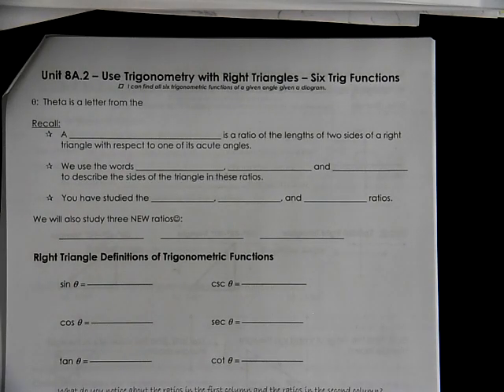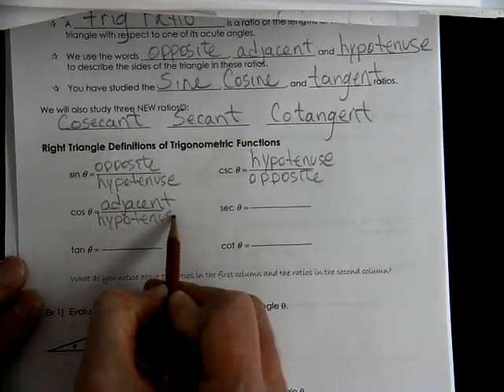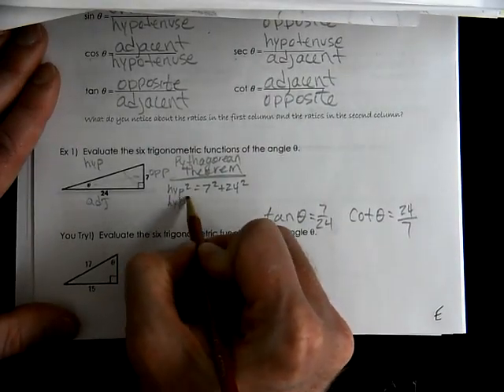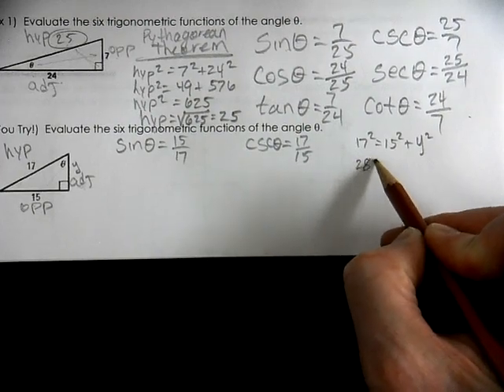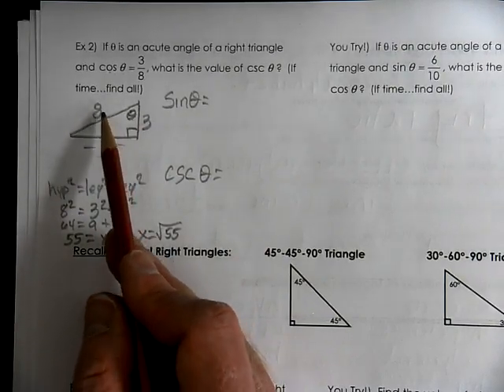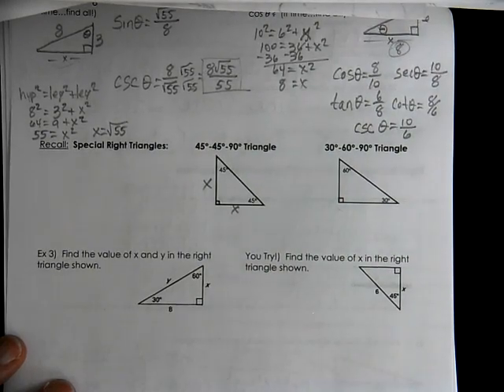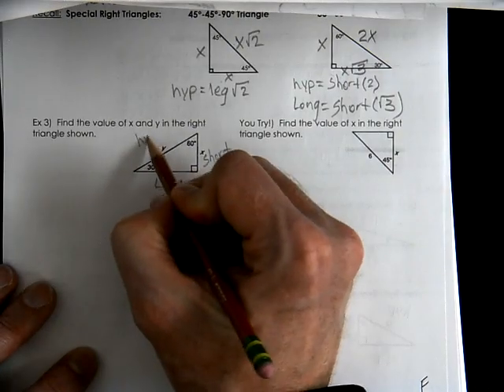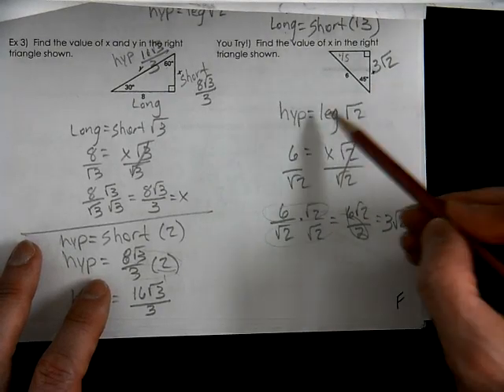A2T 8A 2 Trigonometry and Six Trig Functions